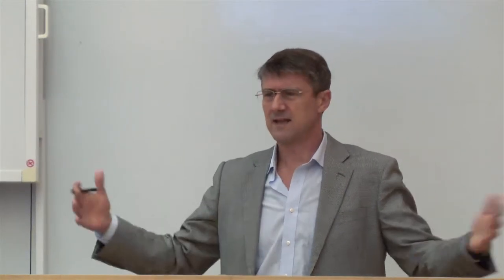MCL Subject Forum 2013: (M2d) Corporate Taxation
A student subject forum presentation given by Peter Harris who will lead a module on Corporate Taxation on the MCL in 2013.

For more information about the MCL and the subjects available for study, please refer to the MCL